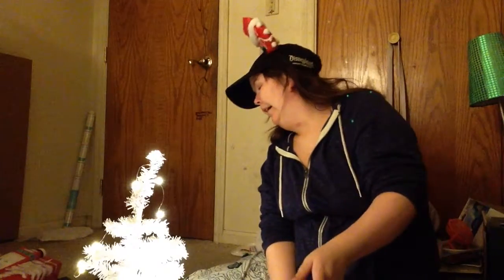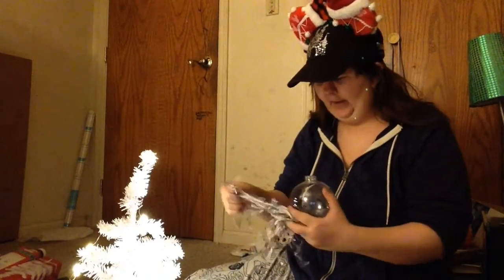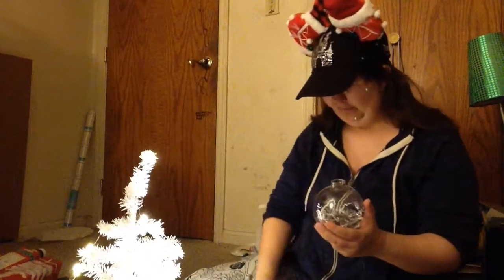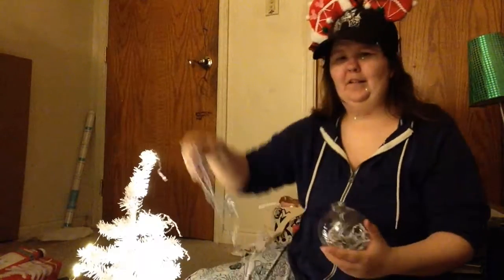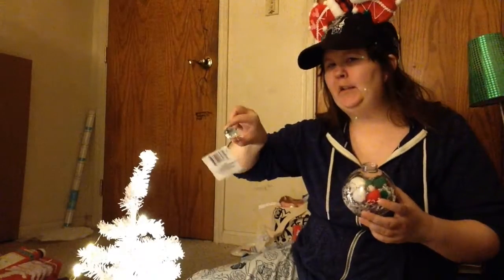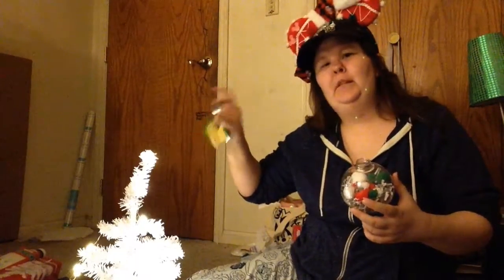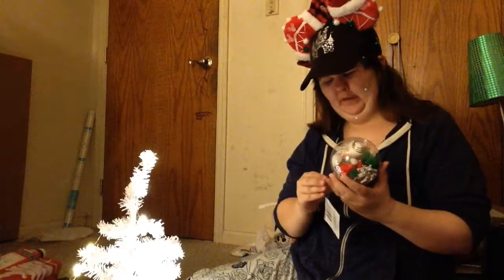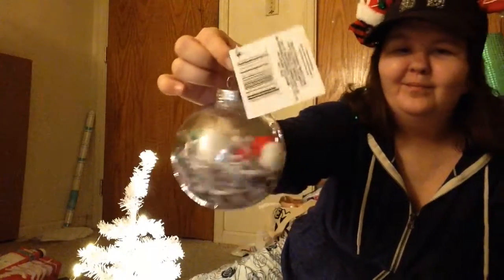DIY || Ornaments | 2017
YouTube.com/TheRealMeKatie

New YouTube Channels Here:

YouTube: Wonderful World of Creations

YouTube: Britney Paris and Bailey Mae

Instagram.com/katiemhartung
Instagram.com/britneyparisbaileymae
Instagram.com/kmhphotographyphotos

Twitter.com/katiemhartung